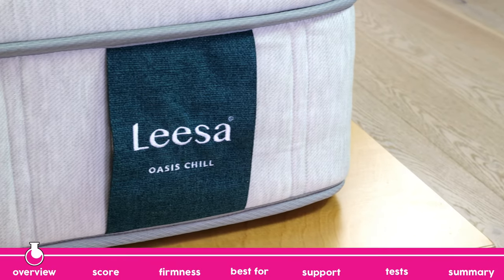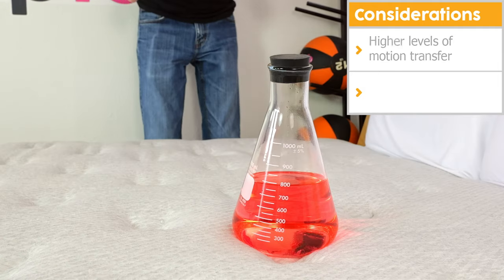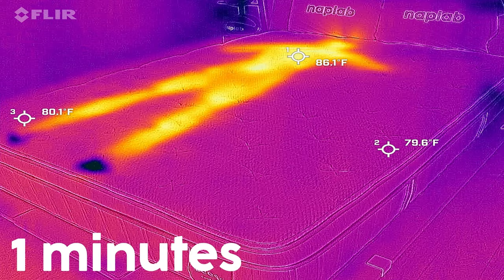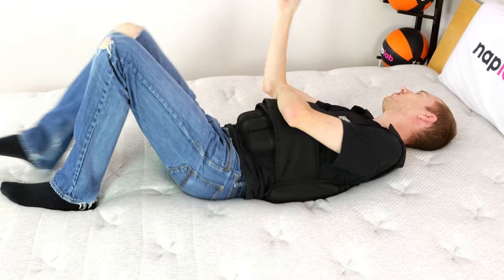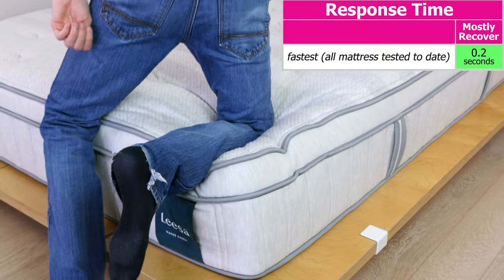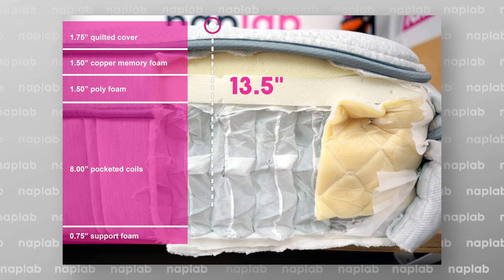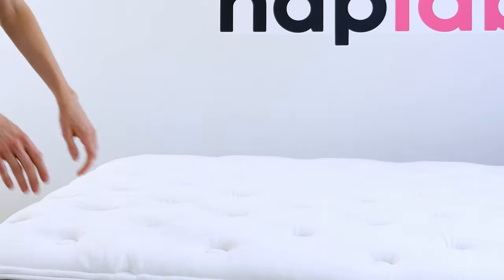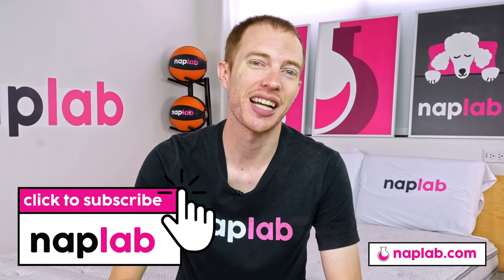Leesa Oasis Chill Review - Thermal Photography Cooling Tests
We test the Leesa Oasis Chill vs. our battery of objective & data-driven testing, including thermal photography to measure the precise temperature gains and reductions over time. Is it really that cool? Or is it just marketing? Let's find out now.

0:00 Overview
0:27 Score
0:58 Firmness
1:13 Best For
1:46 Considerations
2:08 Support
3:26 Performance Tests
3:36 Cooling Test
5:01 Sinkage Test
5:49 Motion Transfer Test
6:54 Response Time Test
7:50 Bounce Test
8:40 Edge Support Test
9:34 Sex Test
10:14 Pressure Relief Test
11:09 Off-Gassing Test
11:38 Company Test
12:13 Should You Buy?

The Leesa Oasis Chill mattress is a 13.5″ high-profile hybrid mattress designed for fantastic cooling, but with well-rounded performance across the board.

It’s priced just slightly above the average for hybrids and given its above-average performance, it feels like a solid value. This mattress comes in two different firmness levels—Plush (4 out of 10) or Cushion-Firm (6 out of 10) making it a good option for a wide range of sleeper preferences.

The only potential downside is the higher level of motion transfer where we measured 11% more motion than average. If you’re sensitive to movement while sleeping this may be an important factor for you.